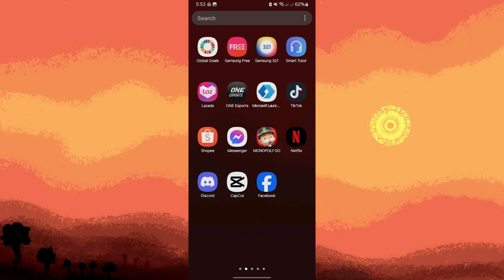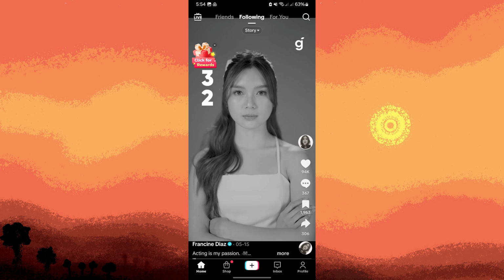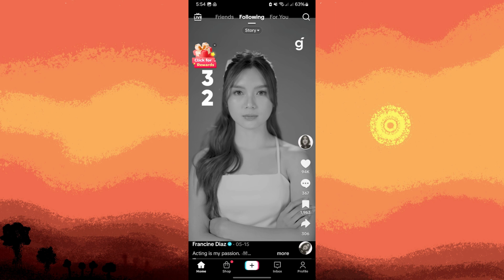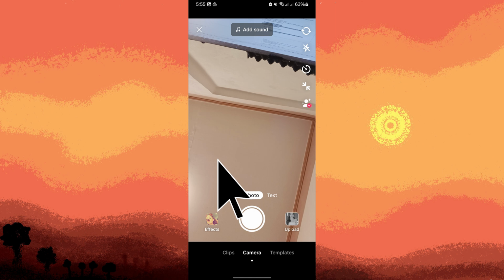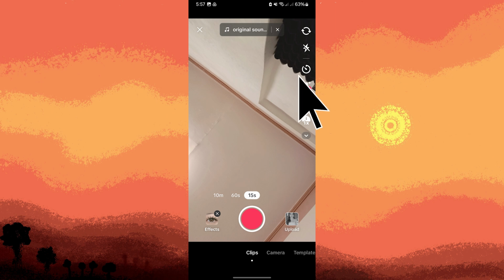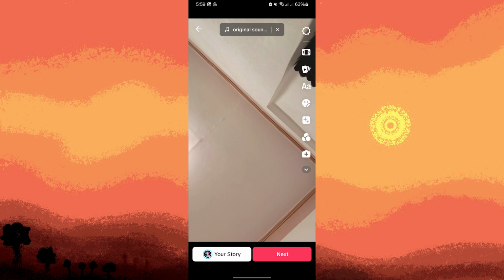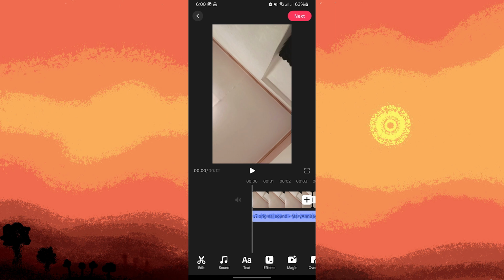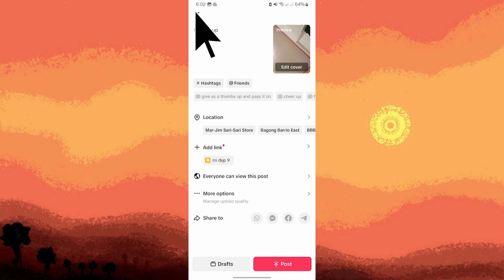How To Make Videos On TikTok For Beginners (Step-by-Step Guide)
This tutorial will teach you how to make videos on TikTok for beginners. Use this quick start guide to make your own quality videos to post on TikTok and gather followers and likes.